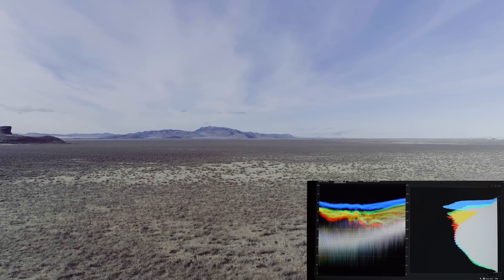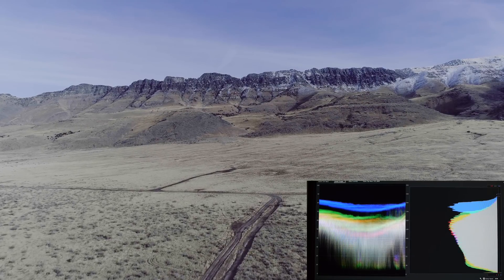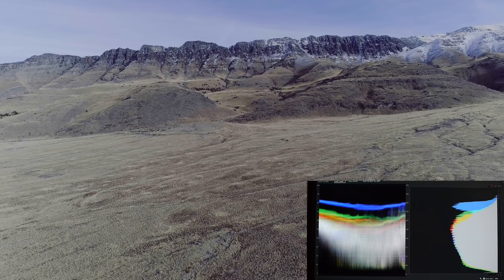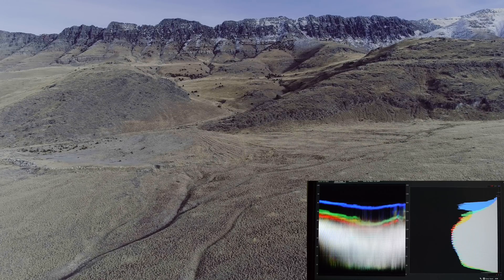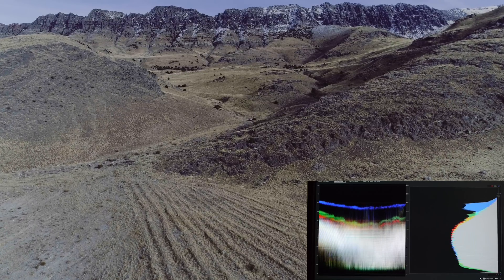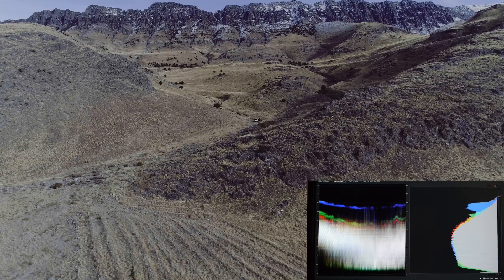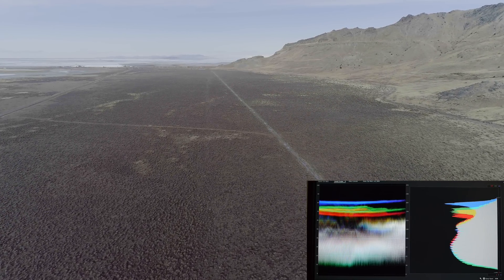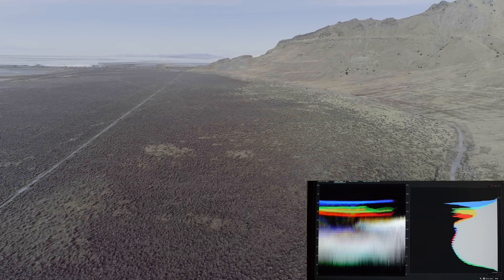DJI Phantom 4 Pro D-Log Redo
In this latest video on the DJI Phantom 4 Pro I revisit the D-log color profile that game me such problems the first time out using it.  In that previous flight, documented in my video from 05Dec2016, entitled "DJI Phantom 4 Pro Video Problems," I got very over exposed video in spite of the fact that both the histogram and the FPV screen did n't properly show the highlight clipping.  But, as you can see in this video, the exposure is just fine and there's good color and detail.  So, what gives?  Why did my first video with D-log turn out so bad and this one is much better?

The answer is that I did not use D-log to set the exposure.  Once again, the FPV screen is hard to see under the best of conditions due to bright light conditions of daylight tending to wash out the screen even with the brightness turned up all the way -- then, when you have D-log as your active color profile the FPV screen is further grayed out making it nearly impossible to visually determine exposure and the histogram is also compressed making that useless to determine or verify exposure.  So, for this video I used the exposure settings that I used for the previous flight and video that was shot using D-Cinelike.  With D-Cinelike as the active profile I was able to determine a good exposure both visually and with the histogram and I then used those settings for this video.

So, it's my opinion that the best way to get a proper exposure when you plan to use D-log is to first set the color profile to "none" or D-Cinelike" and then lock the exposure manually at that setting before switching the profile to D-Log.  This is certainly something of a work-around and I'd prefer not to do it, but this method allows you to more accurately determine exposure.  The issue though is that with changing conditions you may need to change the exposure several times and switching to another profile mid-stream to set the exposure isn't the best idea.  In this particular video, which was flown about 30 minutes after the previous flight, the conditions darkened just a bit and you can see me increase the exposure shortly after takeoff.  I did this while in D-log, but the change was only about 2/3 stop and I felt comfortable making that small a change given my assessment that the lighting had changed from the previous flight.

In order to be complete let me detail the settings I used during this video:

ISO100, f/5.6, 1/1000 at first then changed to 1/640 shortly after takeoff.  In addition I used MP4 and H.265 and this was also using the new firmware released on 09Dec2016.  COlor profile was D-log and the custom setting of -1/0/-1 for sharpness/contrast/saturation.

Finally, I included a PIP with the Lumetri scope and Histogram from Premiere Pro and I point out some flickering that occurs right in the beginning and as I approach this first turn heading towards the notch and valley around about the 3:10 mark.

In summary, while I'm not confident that DJI is handling contrast properly with there implementation of D-log you can nonetheless get good video IF you get the exposure right.  But, to get the exposure right you need to use a profile that doesn't significantly flatten the video.  Further, there is additional evidence of the flickering/pulsing effect mentioned before so that has not been eliminated with the new firmware.  It may well be that the biggest problem with D-log is the operational one of not getting the exposure right.  The normal difficulty of seeing the FPV screen in daylight conditions is made much harder with the washed out effect of D-log so it is next to impossible to determine exposure, or focus, with D-log active.